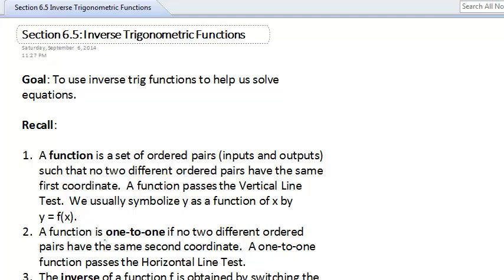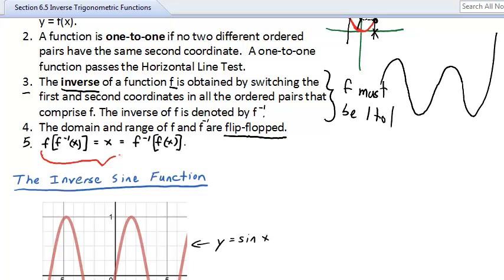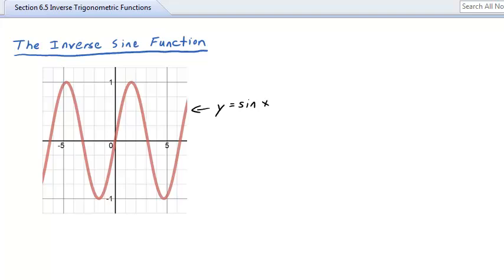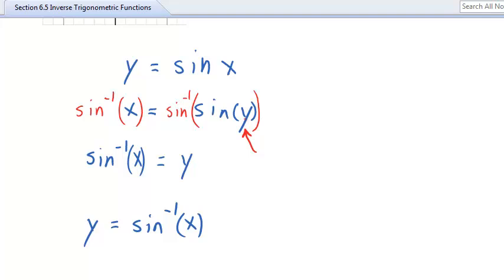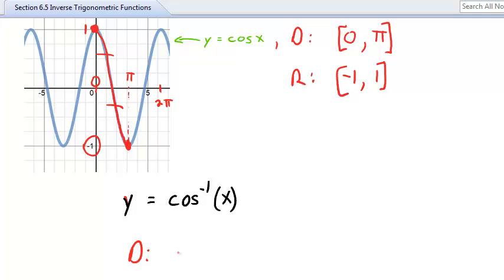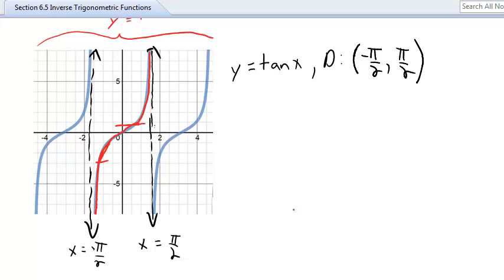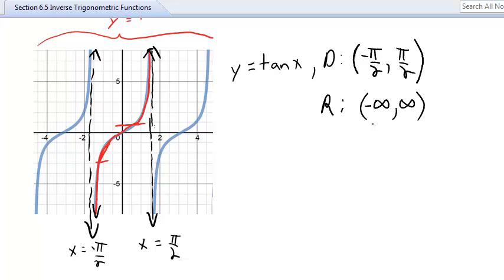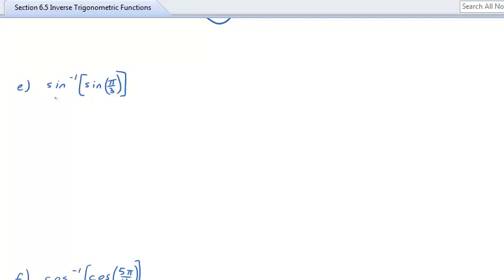Section 6.5: Inverse Trig Functions [Full Lecture]